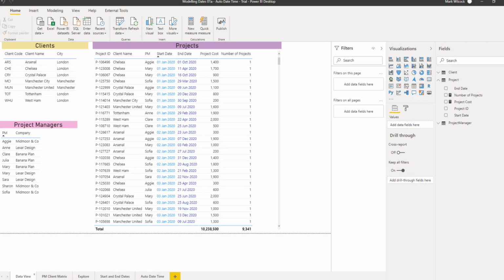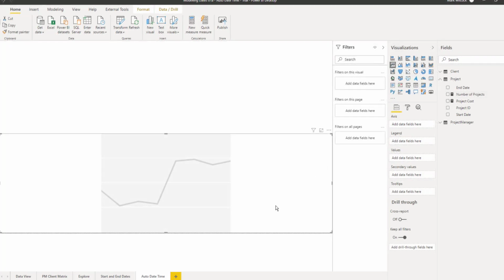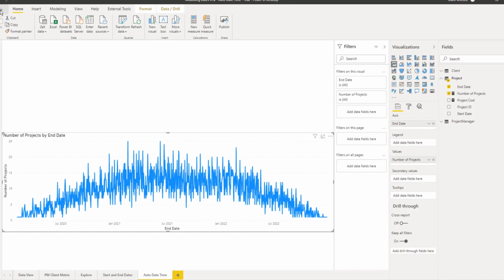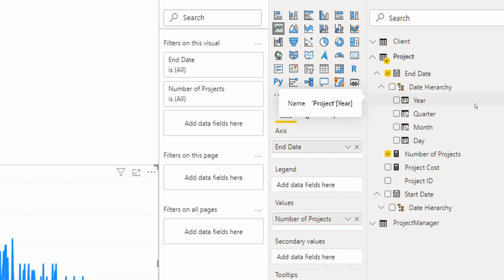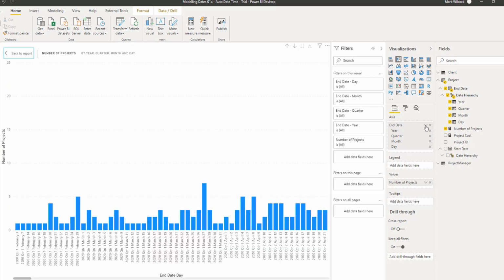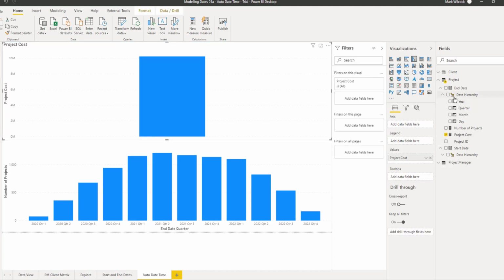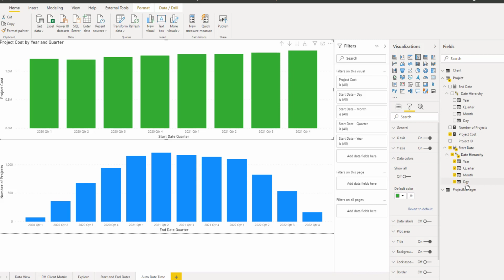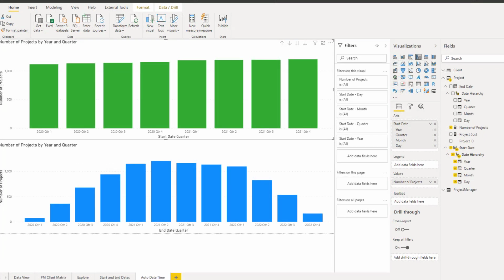Power BI's Auto Date Time Feature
Power BI's auto date time feature is very helpful when exploring a dataset for the first time.  For each date column, it provides a year / quarter / month hierarchy.  I demo how to use auto date time, discuss some of its limitations and suggest why you may want to build your own equivalent capability when creating a more sophisticated Power BI data model.

The datasets and course materials are in in the "Modelling Dates" folder.